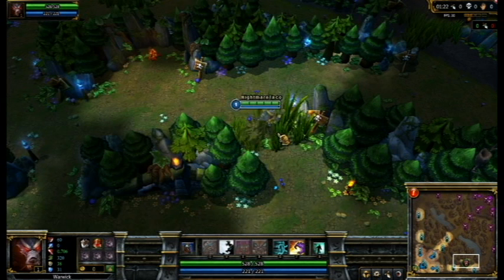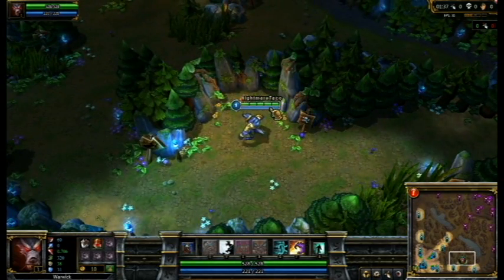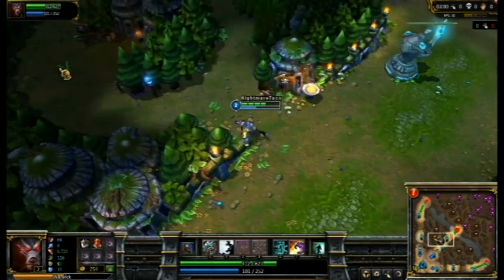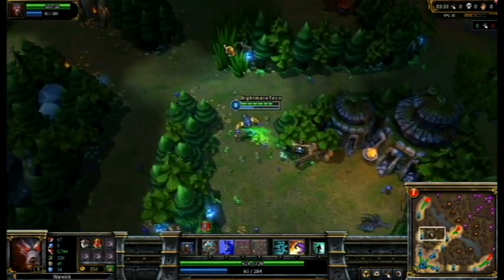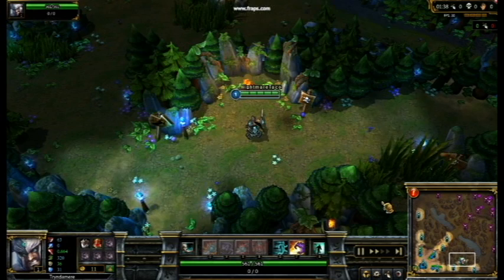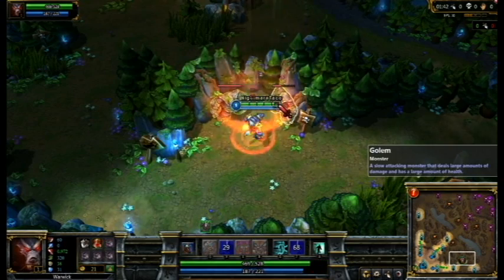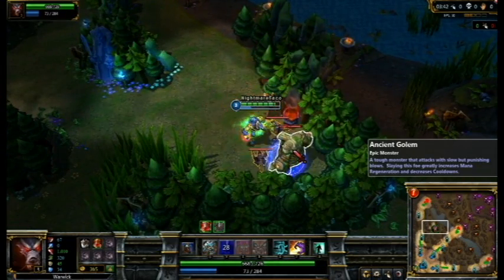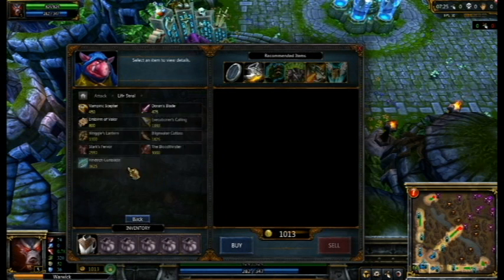LoL Jungle Guide for Noobs (Levels 1-29) by NightmareTaco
Please see the NEW Season 2 Jungle Guide! It has new info about the updated jungle, as well as tips for ganking - and it's in HD this time!

A League of Legends jungle guide for new players. What is jungling? Why should I do it? How do I do it? Watch to find out.

This is a different kind of guide, because it assumes that you don't have access to the best runes or have a lot of mastery points.

Update: WINNER, LeagueCraft jungle video contest. Thanks for the positive comments! :-)

Need more action for your PC?